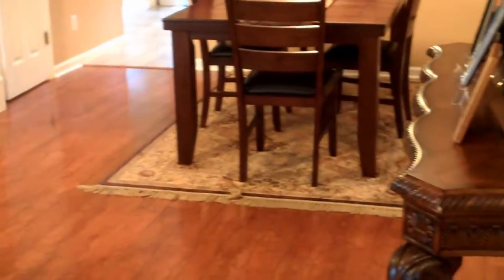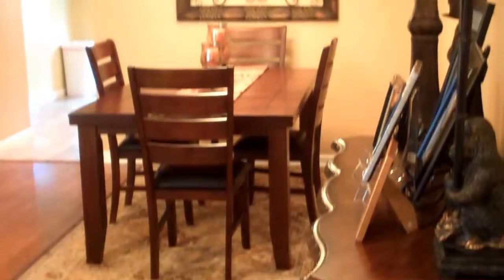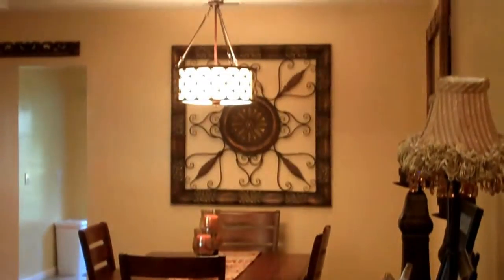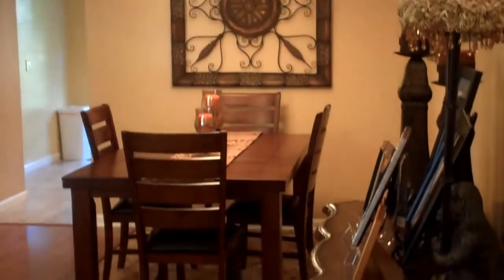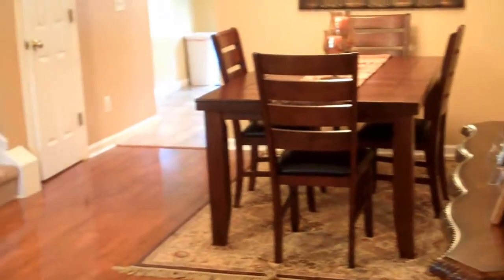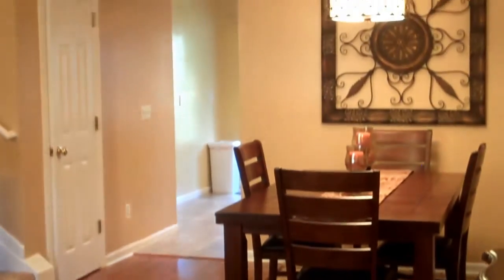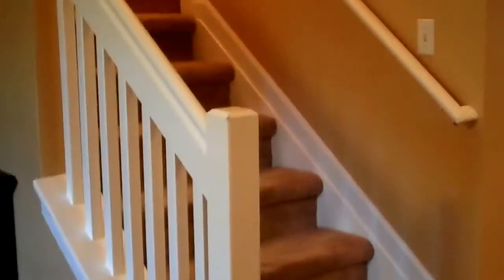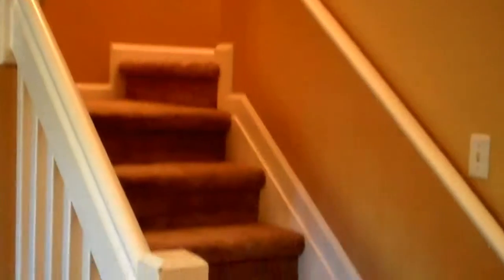Updated Town-Home w/ 2 Master Suites Available for Rent in The Townes at Buckwalter (Bluffton, SC)!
You will not be disappointed! This 2 bedroom/2.5 bathroom town-home is in meticulous condition! It features a great layout with tons of storage! Upon entry, you will find an open living/dining area layout. The first-floor is carpet free. The town-home features newer paint and fixtures throughout. Continuing through the first-floor, the kitchen houses an island fit for bar-stool space, granite counter-tops, and all stainless steel appliances. Access to the lanai is provided via the kitchen area. The lanai offers access to a storage shed. An updated 1/2 bathroom is also located on the first-floor along with a pantry, and full-size laundry room. Washer and dryer are included with this rental.

Venture upstairs and you will immediately find a spacious hall closet. This town-home offers 2 master suites. The first master bedroom features high ceilings, a large walk-in closet, and a private bathroom with over-sized tub/shower. The other master bedroom offers a bathroom with spacious walk-in closet, double vanity sinks, separate linen closet, and an over-sized tub/shower.

Location: The Townes at Buckwalter is centrally located in one of the fastest growing areas in Bluffton, and of course close to the beaches of Hilton Head, as well as Savannah and Beaufort. Residents enjoy quick and easy access to the Bluffton Parkway, Highway 278 and Highway 170.

Included in Rent: Water, trash, and landscaping.

Amenities Include: Community pool.

***PETS WILL BE CONSIDERED. OWNER HAS FINAL APPROVAL.***